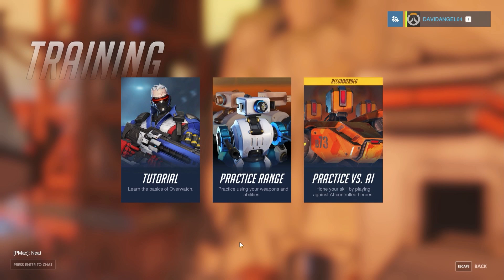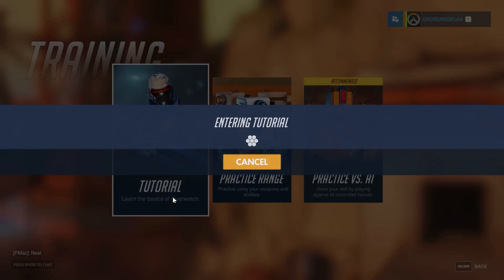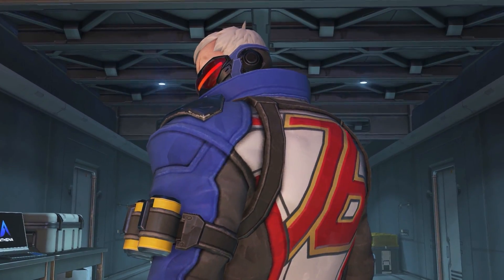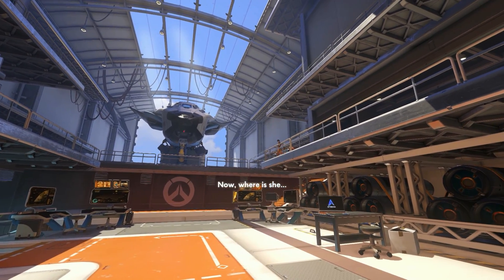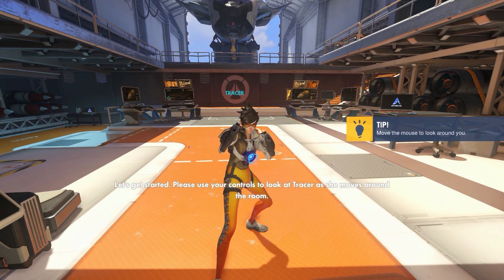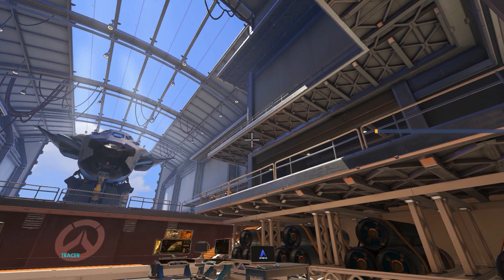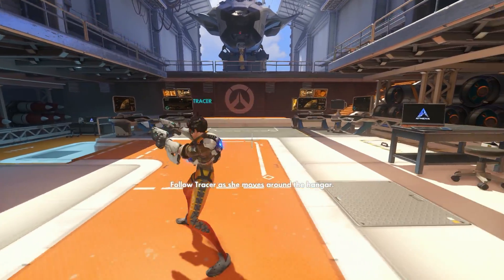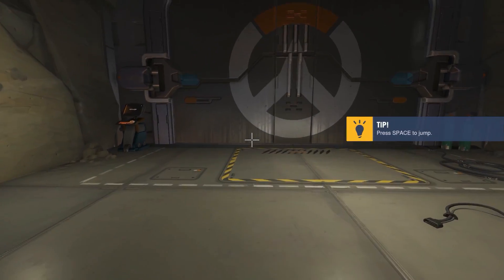Trying Out Overwatch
Blizzard's doing a stress test weekend for Overwatch, and I got in!  So let's try it out.